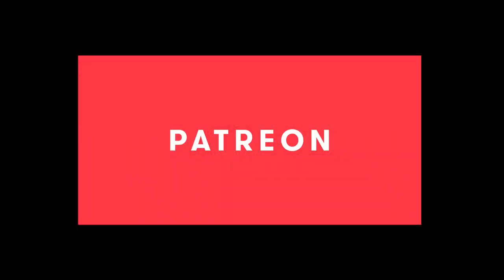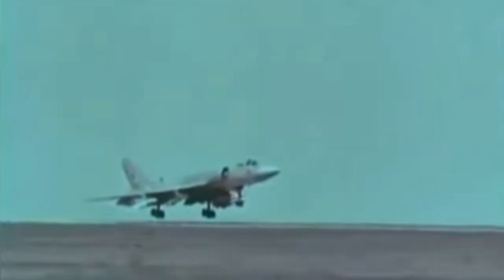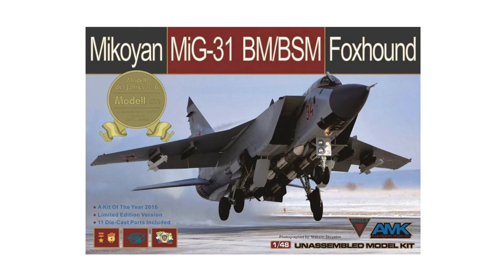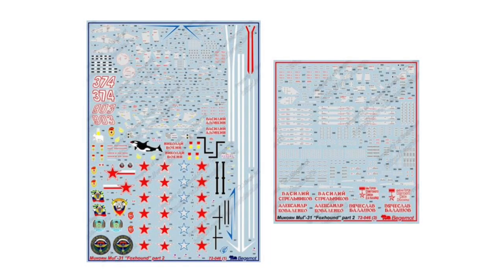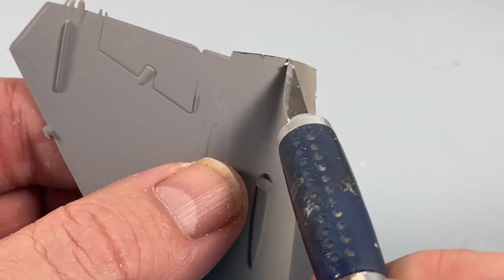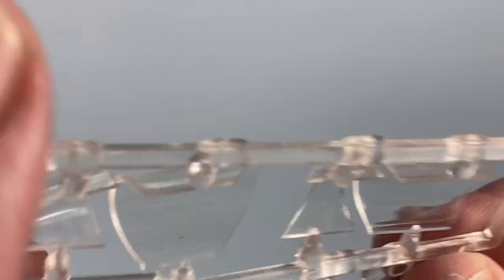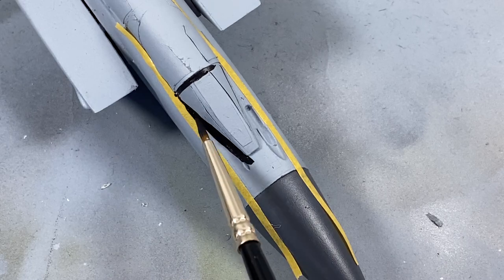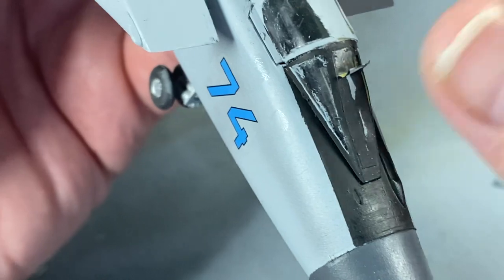FOXHOUND ICM MiG-31 jet fighter 1/72nd scale kit - review and build with bonus history HD 1080p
[reload to correct a missing image]

In this video I'm looking at the 1/72nd scale MiG-31 Foxhound fighter from ICM. Is it something you'd like to build? Have a look here at what you get, and how to put it all together!

00:00 Introduction
01:27 History of the MiG-31
04:53 History of the Kit
06:36 What's in the Box?
09:03 Making the MiG-31
19:16 Conclusion